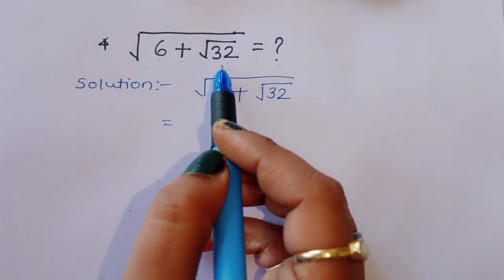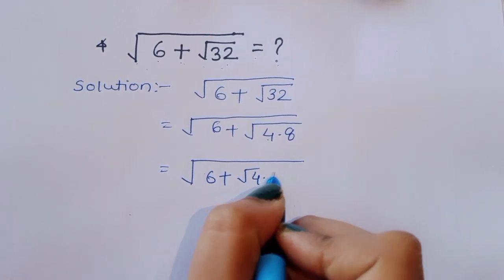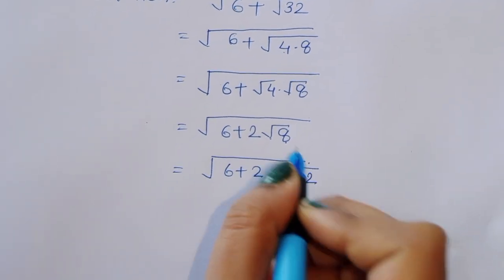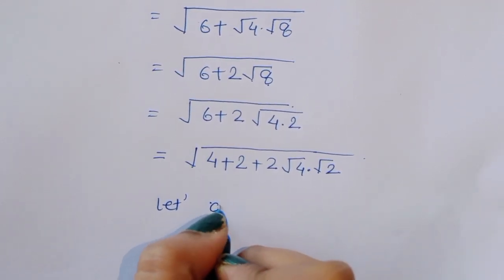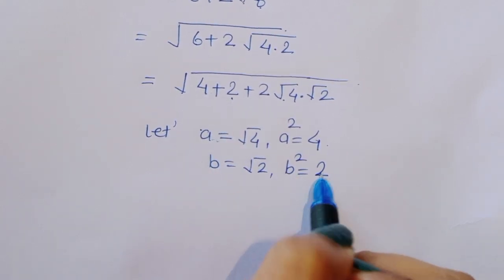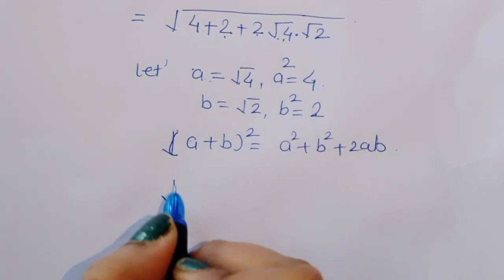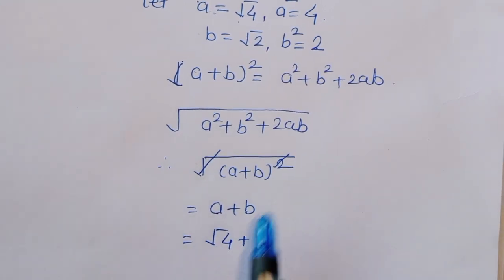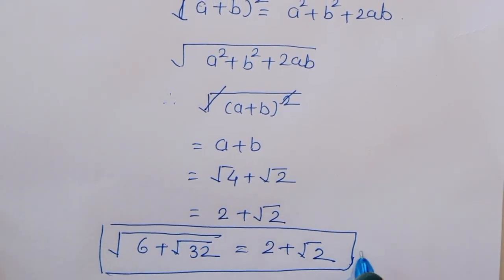Nice Algebra Math Simplification | Algebra Problem